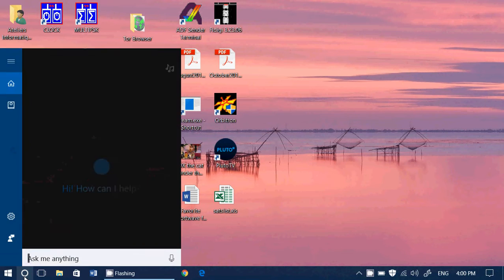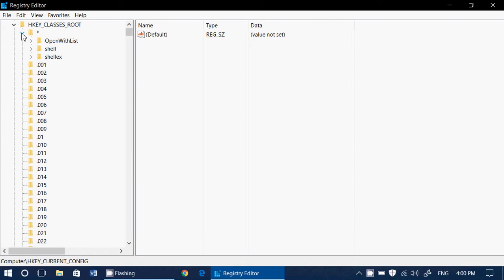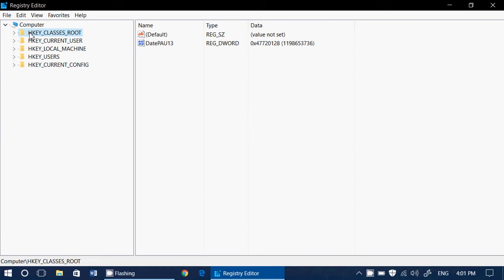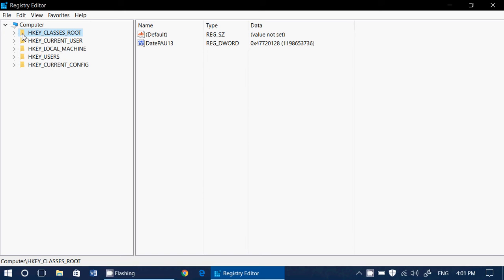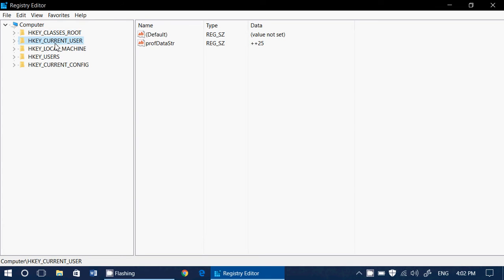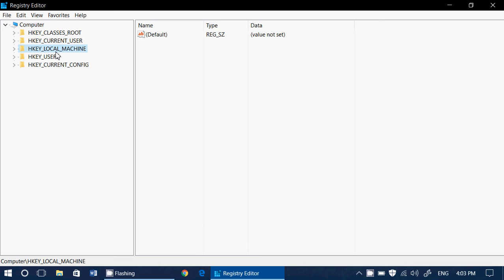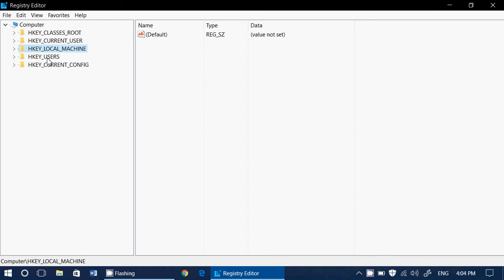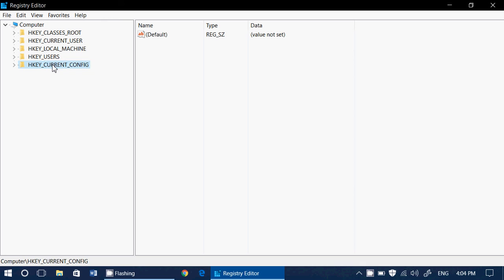Introduction to the Windows Registry The structure of the Registry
In this second video in the series on the registry, we take a look at the Structure of the Windows registry